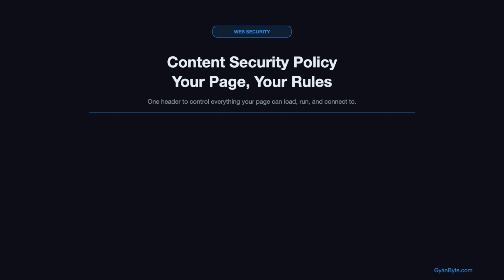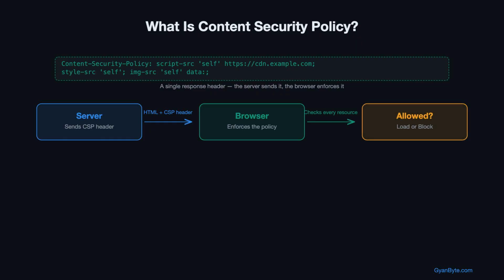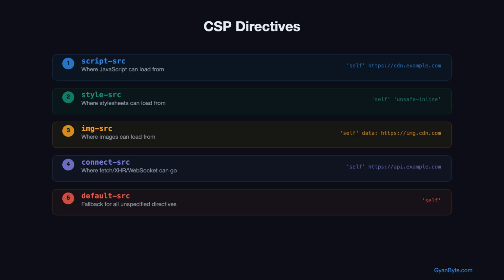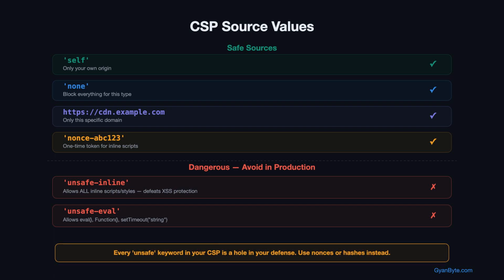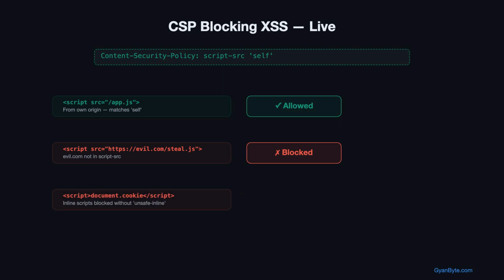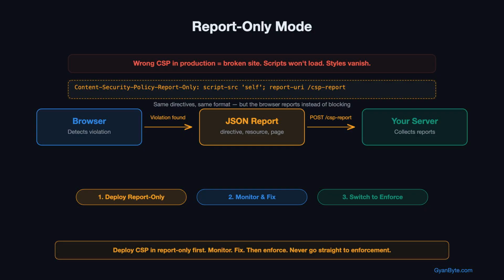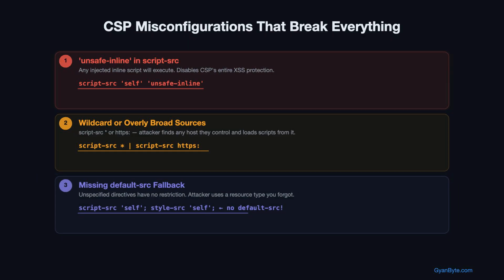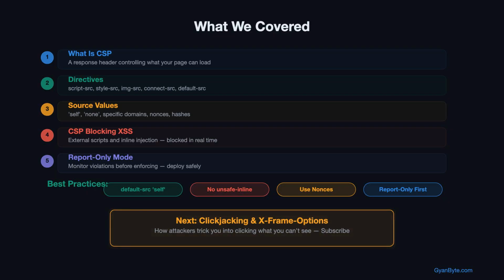CSP Explained — The Header That Stops XSS Attacks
Your code has an XSS vulnerability. An attacker injects a script tag. But nothing happens. The browser refuses to run it. Why? Because of one HTTP header.

Content Security Policy tells the browser exactly what your page is allowed to load — scripts, styles, images, connections, everything. If it's not on the allowlist, it doesn't run. In this video, we break down what CSP is, walk through every key directive, explain source values like 'self' and nonces, watch CSP block XSS attacks in real time, cover report-only mode for safe deployment, and expose three misconfigurations that make CSP completely useless.

This isn't theory. These are real patterns from production systems.

Timestamps:
0:00 Introduction — Your Page, Your Rules
0:54 What Is CSP? The Response Header That Controls Everything
2:03 CSP Directives — script-src, style-src, img-src, connect-src, default-src
2:56 Source Values — 'self', 'none', nonces, unsafe-inline
3:54 CSP In Action — Blocking XSS Attacks Live
5:02 Report-Only Mode — Deploy Safely, Monitor, Then Enforce
6:02 Dangerous Misconfigurations — unsafe-inline, Wildcards, Missing default-src
7:23 Summary — What We Covered & What's Next

What you'll learn:
- CSP is a response header that tells the browser what resources your page can load
- Key directives: script-src, style-src, img-src, connect-src, default-src
- Safe sources: 'self', 'none', specific domains, nonces, hashes
- Why 'unsafe-inline' and 'unsafe-eval' defeat CSP's XSS protection
- How CSP blocks both external script injection and inline XSS
- Report-only mode: monitor violations before enforcing in production
- The 3-step deployment: report-only → monitor & fix → enforce
- Why wildcard sources and missing default-src create real attack vectors
- Nonces: the right way to allow inline scripts without unsafe-inline

Previous video: CORS & Same-Origin Policy
Next video: Clickjacking & X-Frame-Options